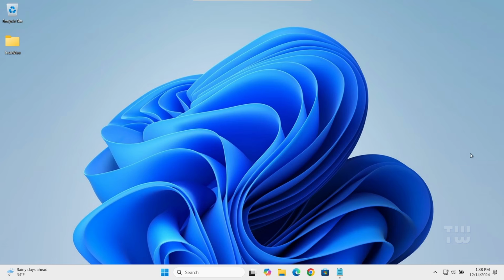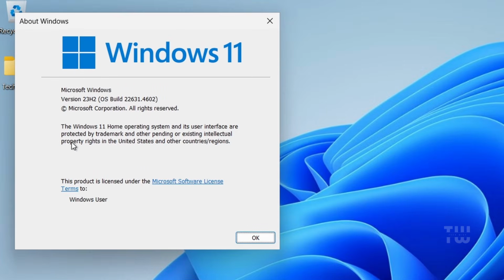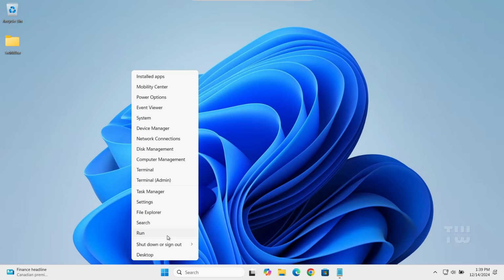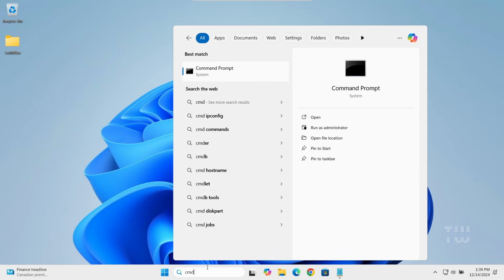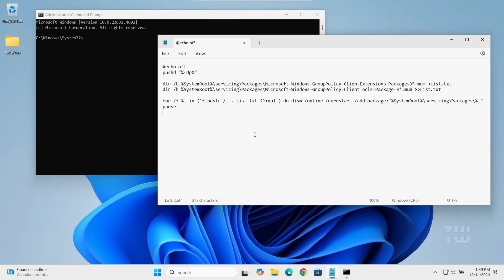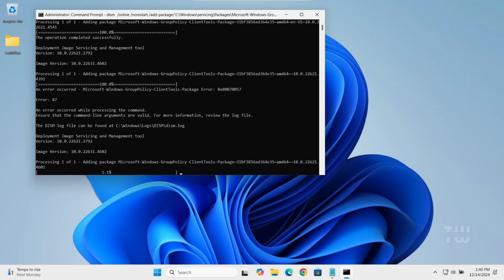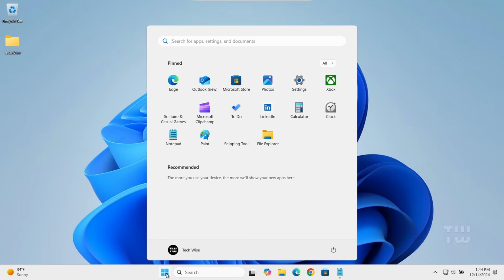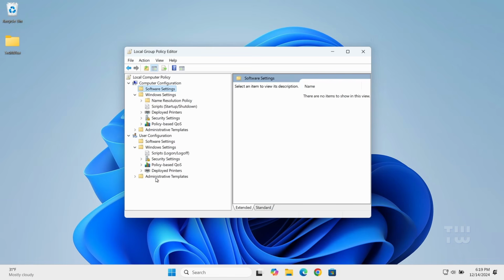Enable "Group Policy Editor" on Windows 10/11 Home Editions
In this video, I'll guide you through the simple steps to enable Group Policy Editor on Windows 10 & 11 Home Edition. Although Group Policy Editor is typically a feature of Windows Pro, I'll show you a workaround to get it up and running.